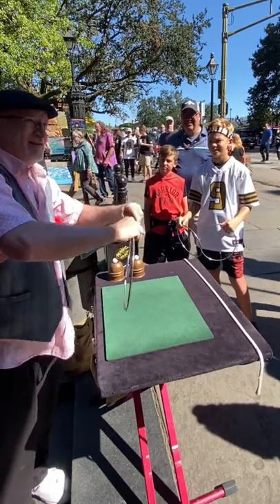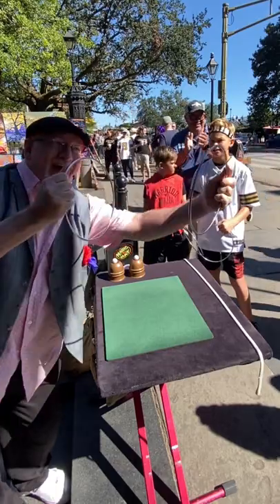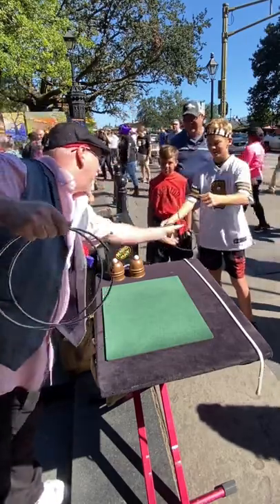Street Magic Linking Rings (Part 2)